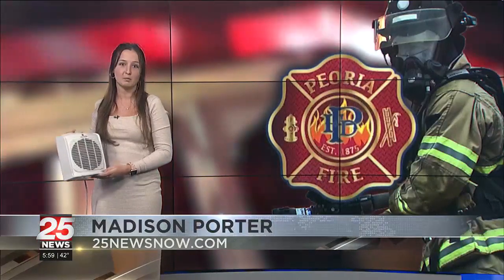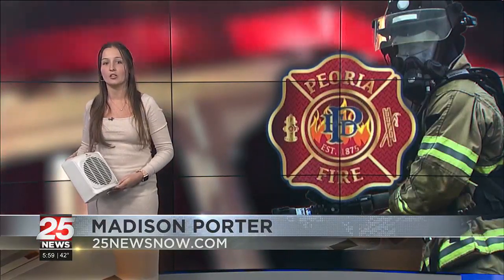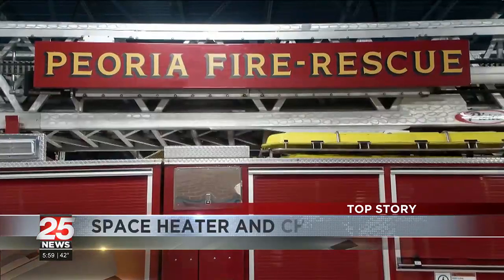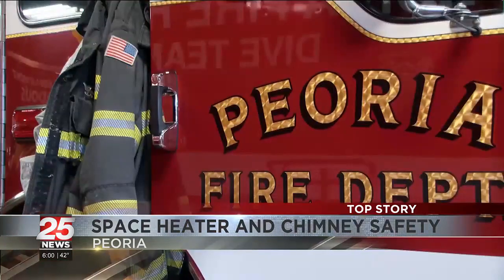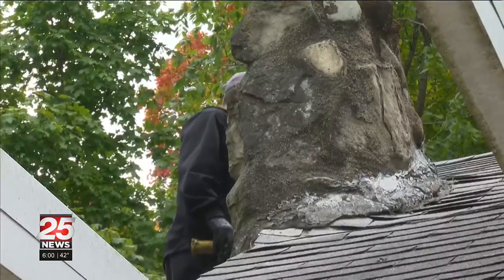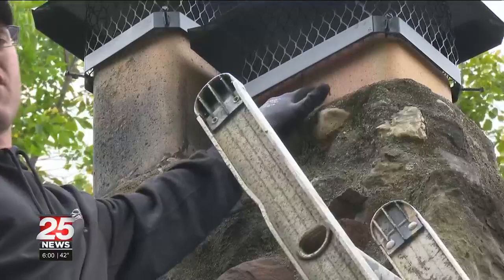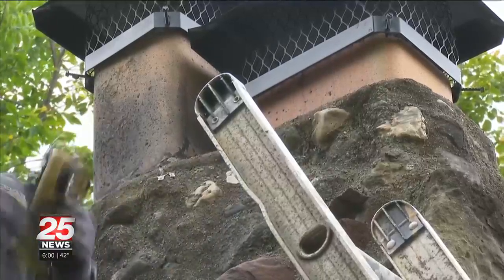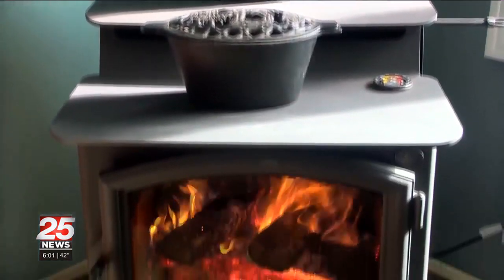Experts warn homeowners about using heating devices to keep warm this winter